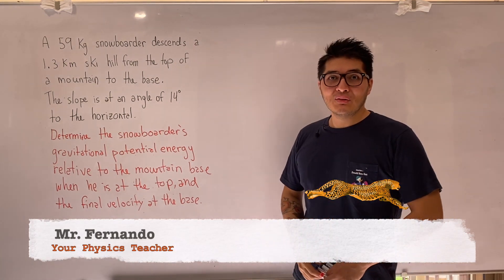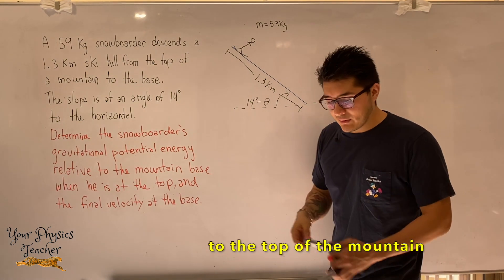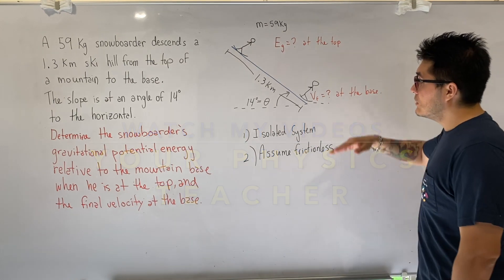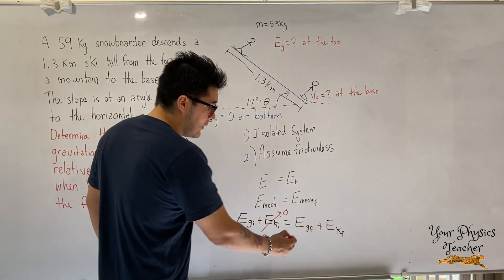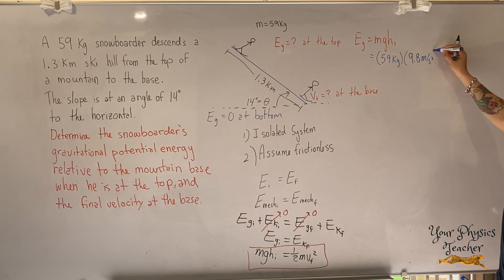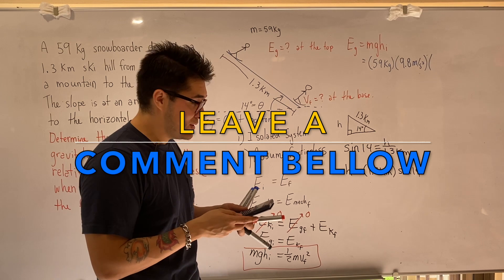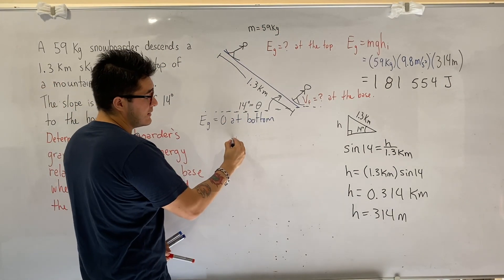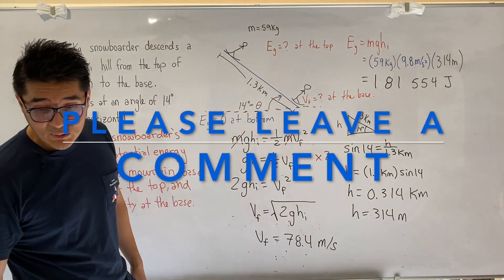Conservation of Mechanical Energy examples in grade 11 physics SPH3U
Conservation of Mechanical Energy Examples find out how a snowboarder changes energy as he goes down a ski hill in grade 11 physics SPH3U.

In this question we will consider an isolated system, which means that energy nor matter can escape the system. All the energy inside the system will stay inside the system and thus only changes in energy type can take place.

If you have experienced snowboarding before you will notice that the more wax you add to your snowboard the less friction force you will experience, so in this question we want to assume a frictionless surface. Makes the ride more exciting, and makes it simpler to study.

The only two forms of energy will be gravitational potential energy and kinetic energy, these two added together are what defines mechanical energy.

Mechanical energy is conserved in this case, so at any point along the descend the mechanical energy will not change. This makes it easy to derive the mechanical energy formula.
Emech,i = Emech,f
Ek,i + Eg,i = Ek,f + Eg,f

Please note that in this question we were given the slant of the hill, so we must find the height instead. Recall that potential energy only depends on the change of height, regardless of the path taken. We classify the force of gravity under conservative forces due to this result of the path independence.